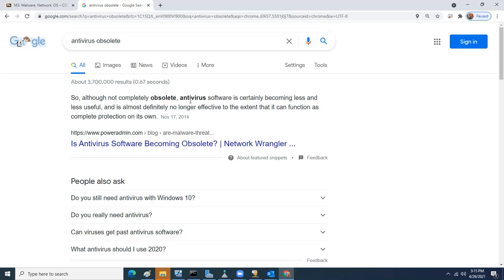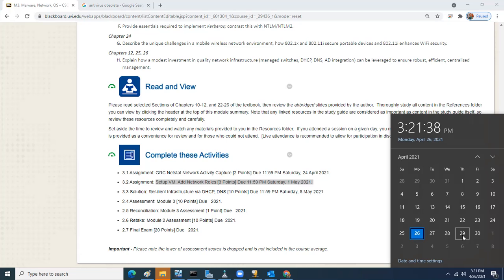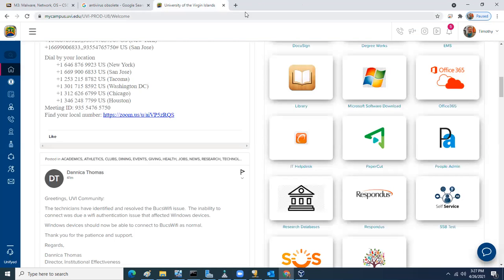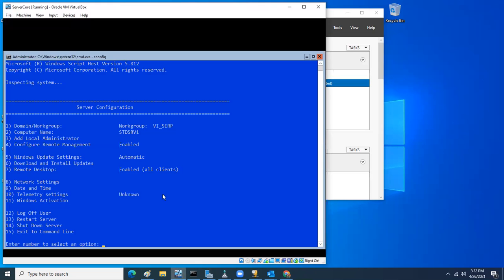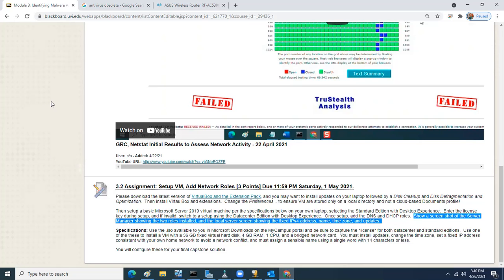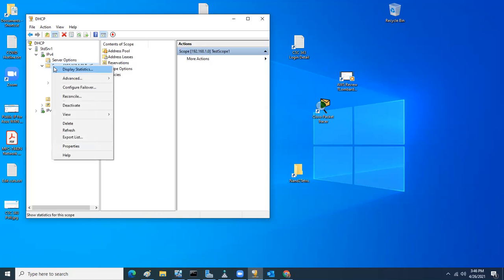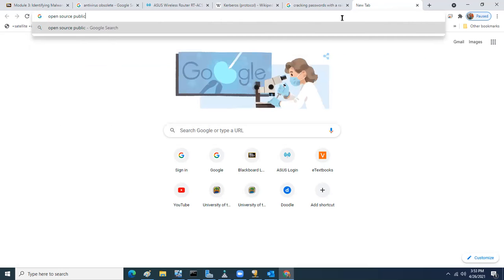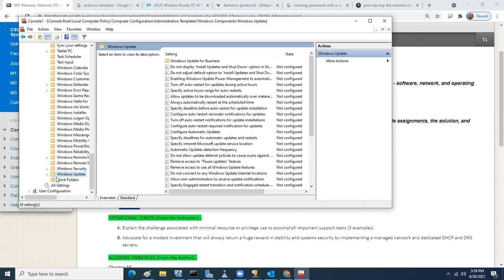Systems Security Wrap Up - 26 April 2021